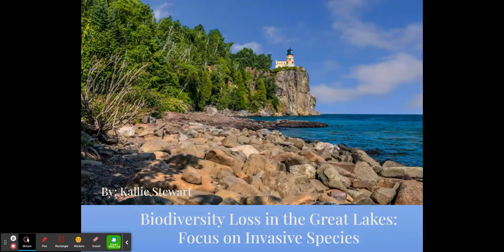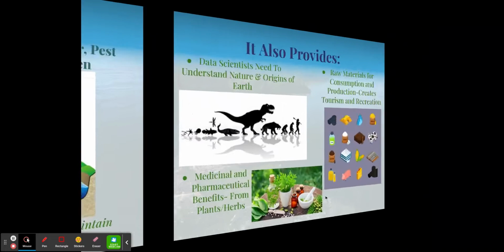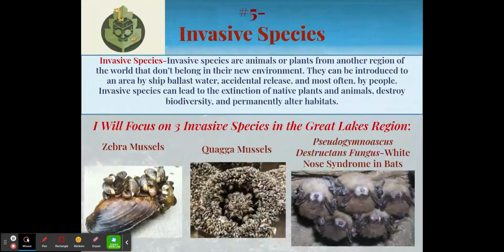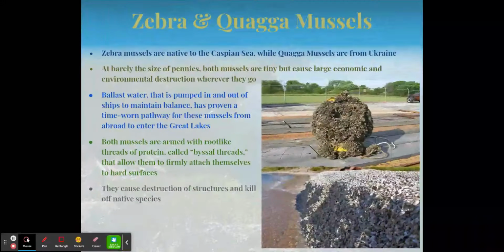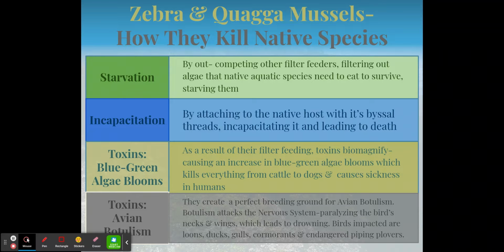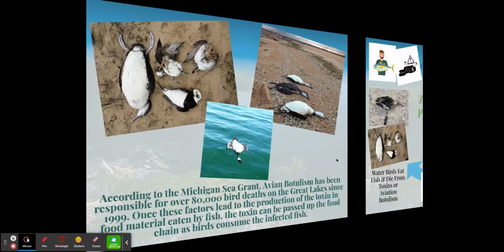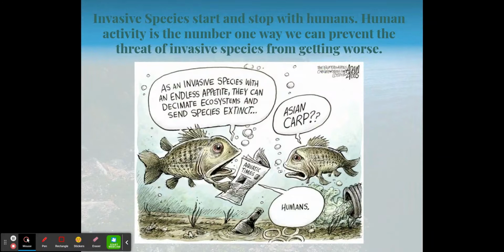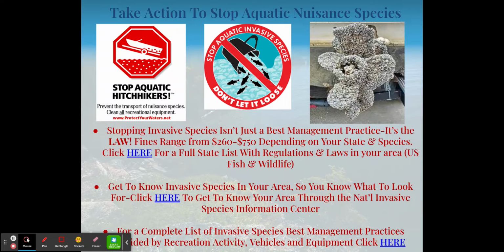Invasive Species Great Lakes - Google Slides